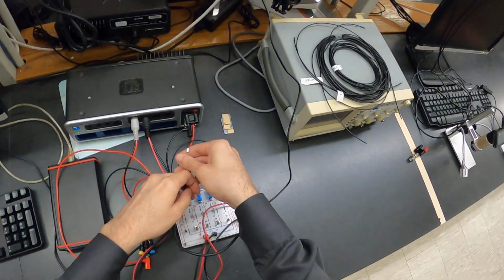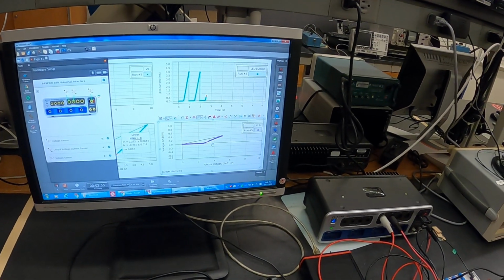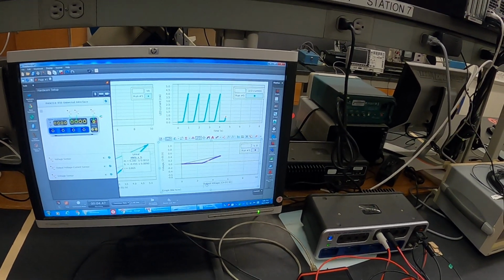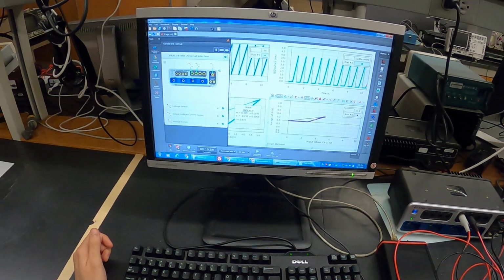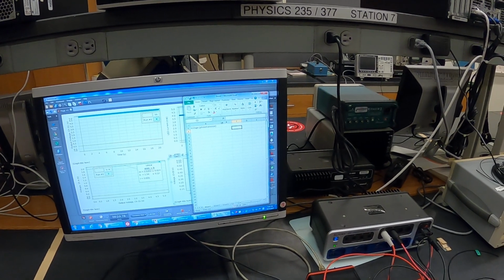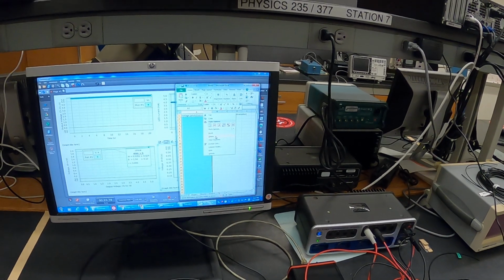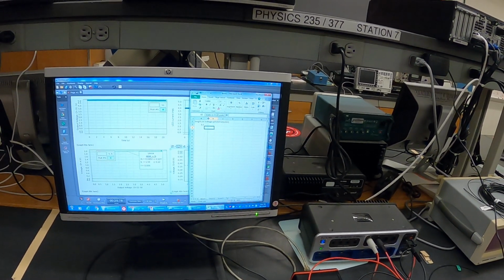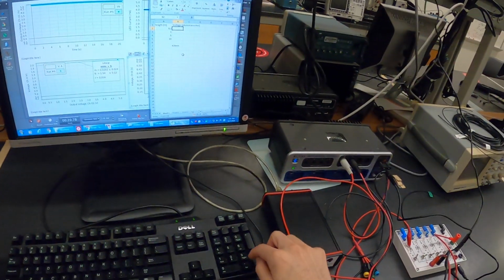Optoelectronics and LED's - Experiment (Part 4)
Description of the Optoelectronics and LED's experiment
Modern Physics Laboratory (PHYS 377, PHYS 671)